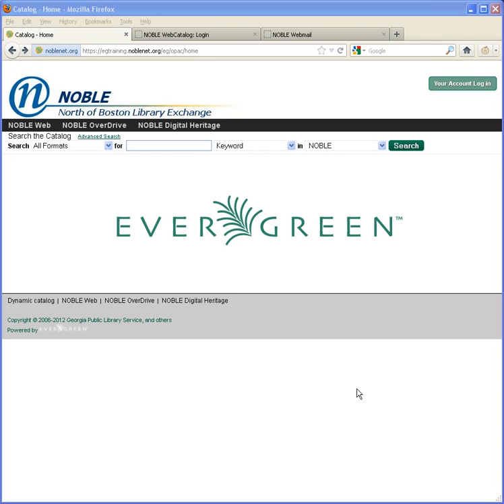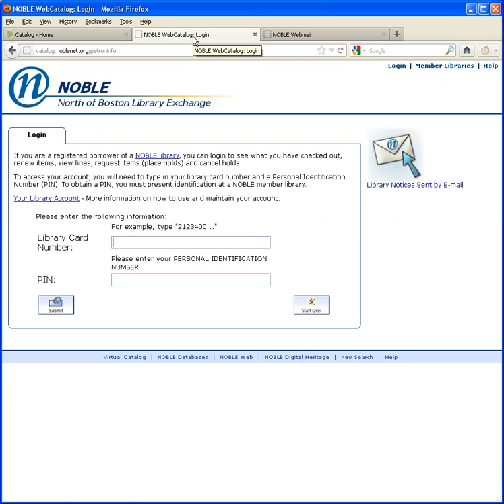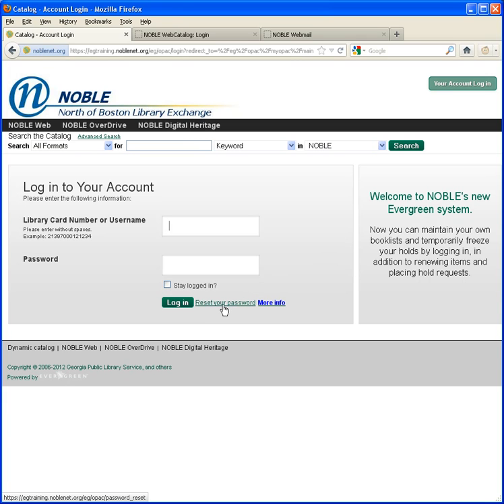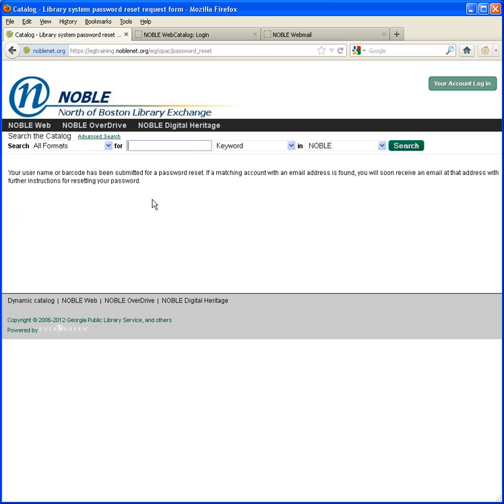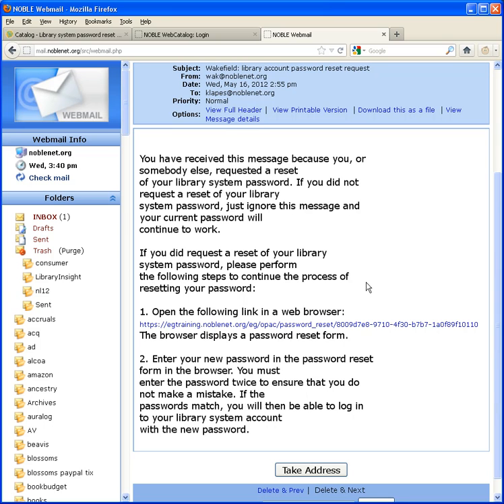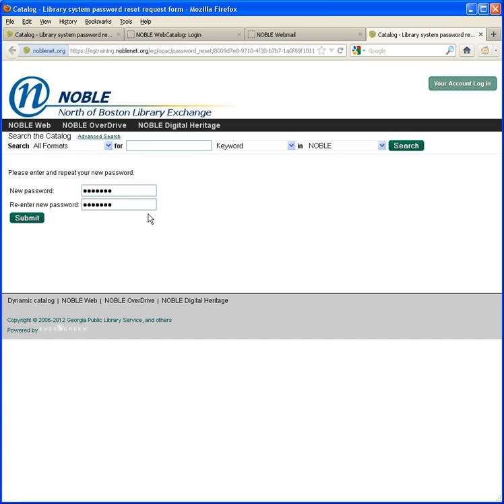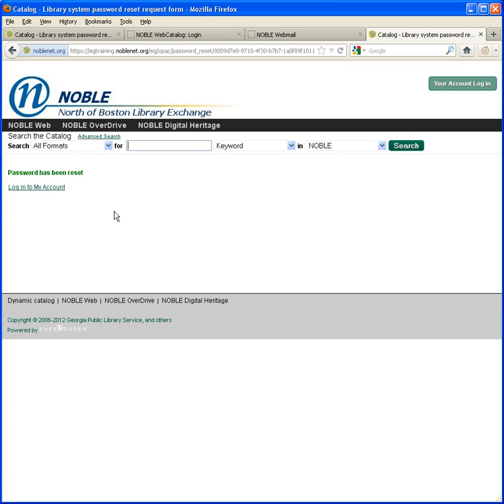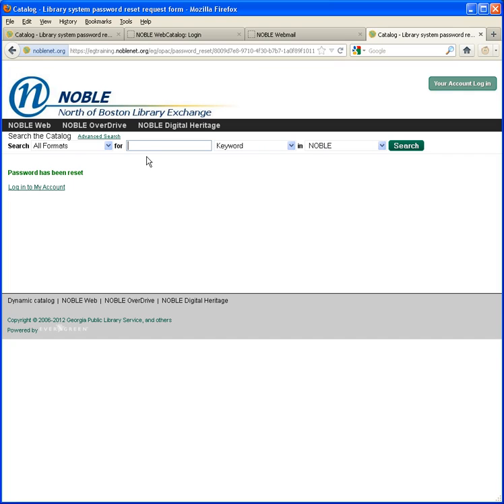Resetting Your Password in the NOBLE Catalog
On May 29, the libraries of NOBLE moved to a new library system. Passwords on our former system were encrypted for privacy and could not be moved to the new system, so in order to log in to the new system for the first time, you will need to reset your password. Here's a step-by-step screencast to show you how to do it.